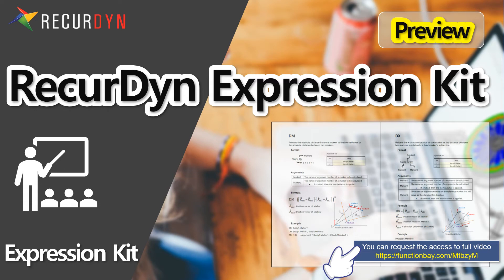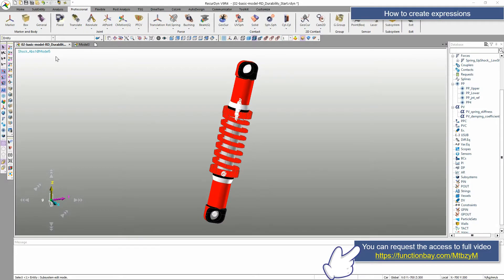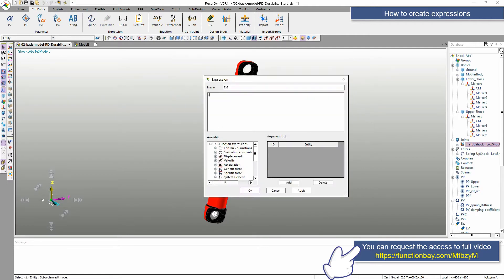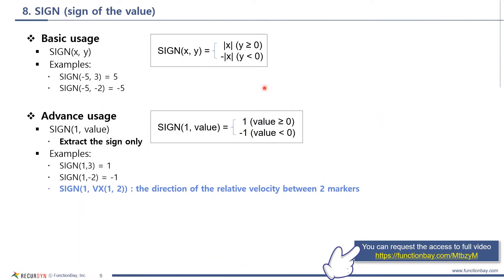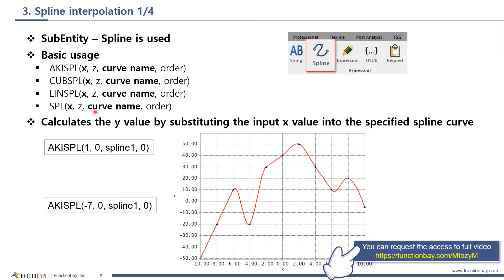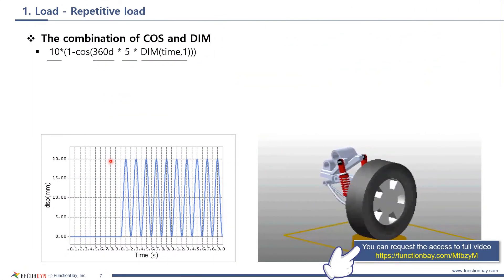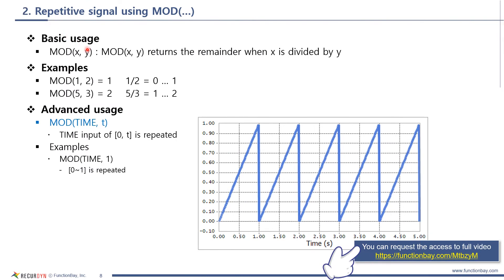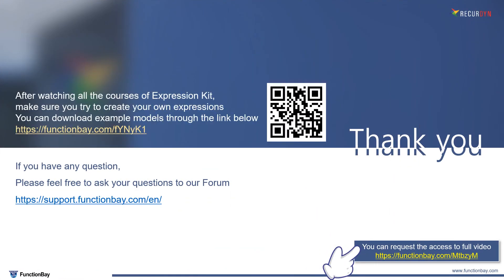RecurDyn Expression Kit (6 lectures in total)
This is the preview video of the webinar, 'RecurDyn Expression kit'.
and request full video.
To use RecurDyn better, you need to master how to use Expression!
Upgrade your expression skills through different levels of 30 Expression examples!

*Index*

1. Overview of Expression
2. Overview of Functions
3. Beginner Examples
4. Intermediate Examples
5. Advanced Examples
6. Expert Examples